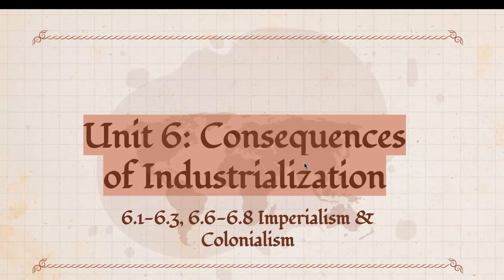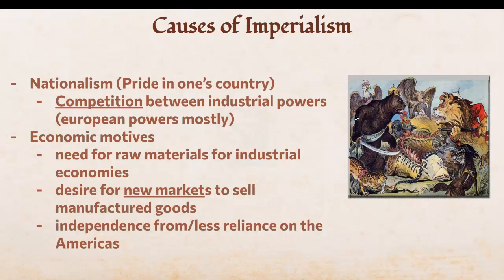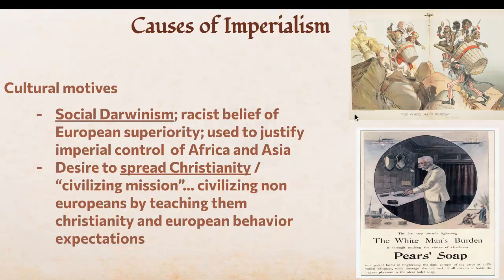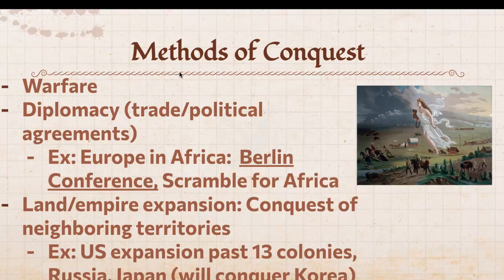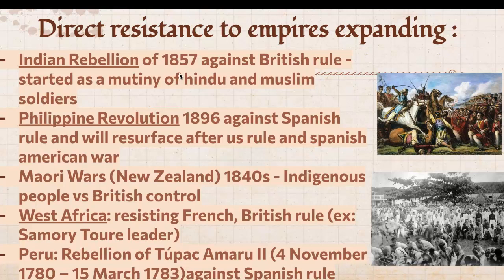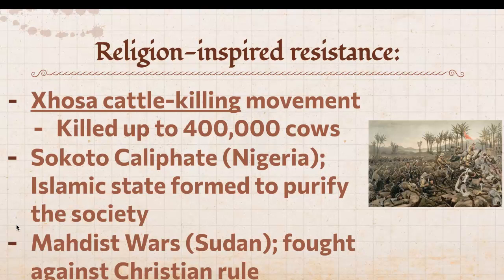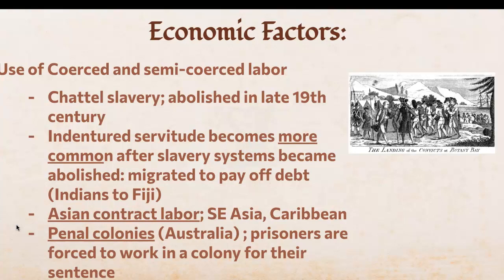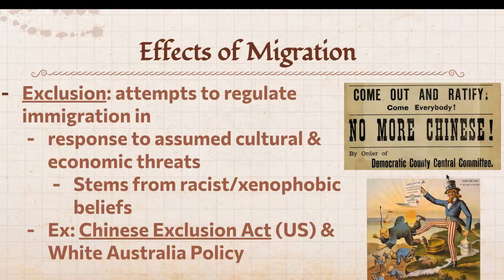6 1 6 3 6 6 6 8 Lecture